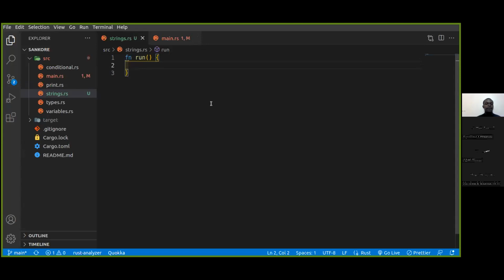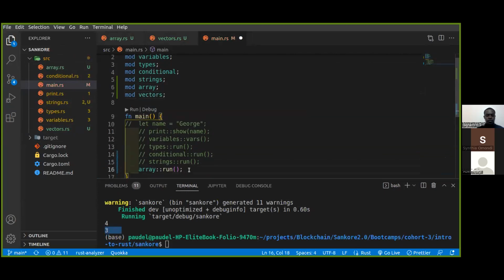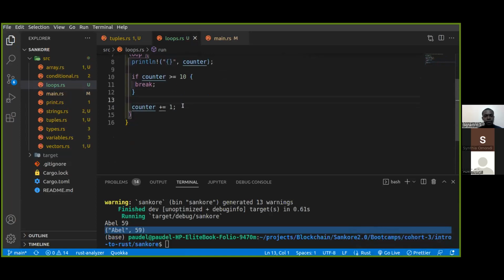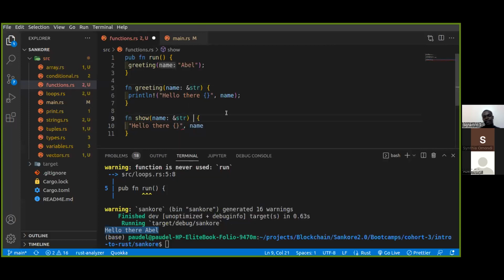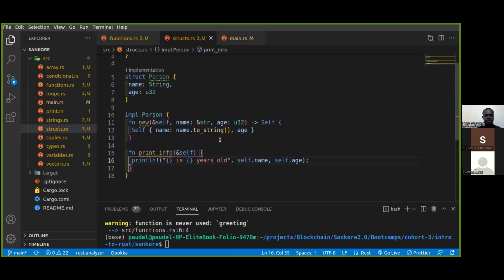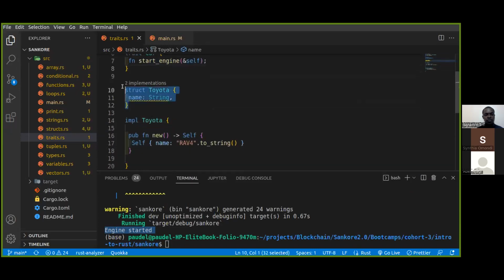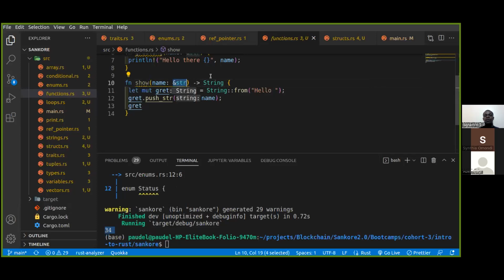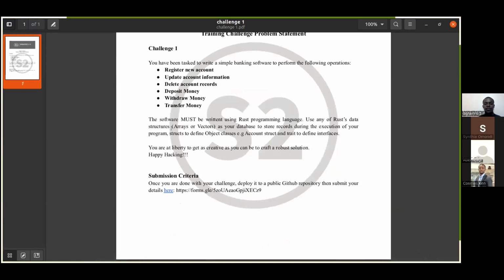Introduction to Rust - Day 3